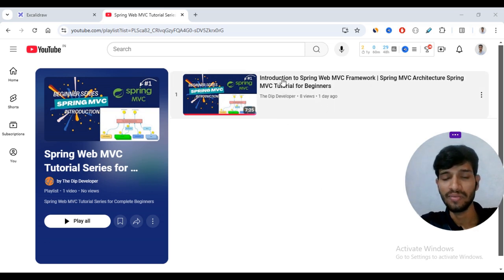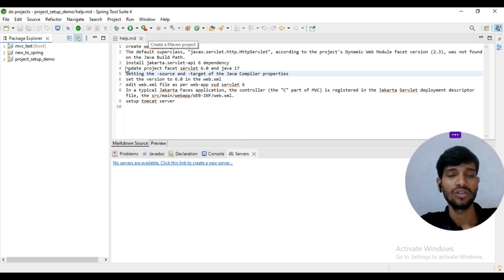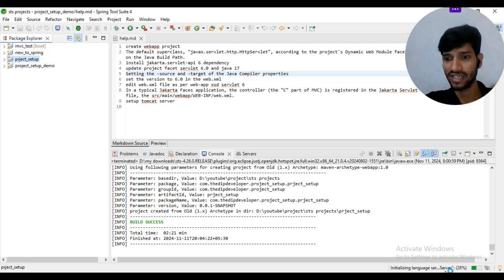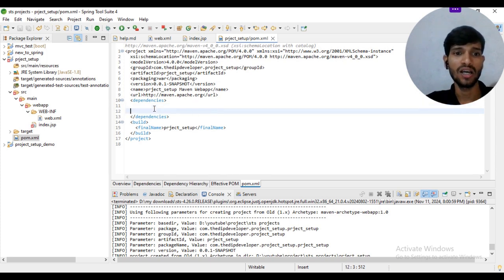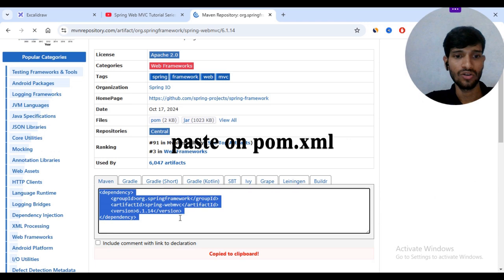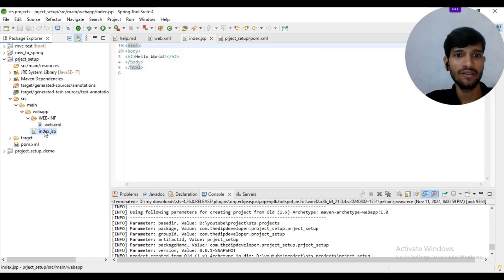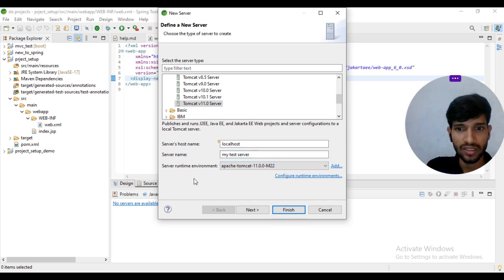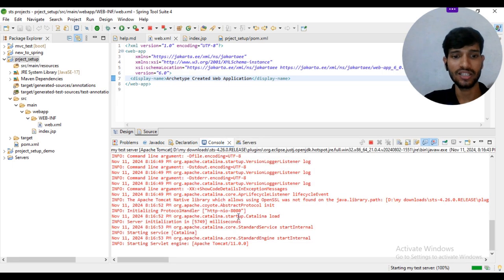How to Create Spring MVC Project in STS using Maven | Spring MVC Project Structure [Set-Up] Spring 6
How to create Spring MVC project in STS using Maven | Spring MVC tutorial | Spring MVC project structure

📚 Topics Covered:
Spring MVC Project Set-Up
install STS 4
Spring 6 & Java 17
Configure Apache tomcat v11 server
Set-up Spring MVC Maven Project

Next Video : Create Firt MVC Project
What is Front Controller
Setting Up Dispatcher Servlet

create webapp project
The default superclass, "javax.servlet.http.HttpServlet", according to the project's Dynamic Web Module facet version (2.3), was not found on the Java Build Path.
install jakarta.servlet-api 6 dependency
update project facet servlet 6.0 and java 17
Setting the -source and -target of the Java Compiler properties
set the version to 6.0 in the web.xml
edit web.xml file as per web-app xsd servlet 6
In a typical Jakarta Faces application, the controller (the "C" part of MVC) is registered in the Jakarta Servlet deployment descriptor file, the src/main/webapp/WEB-INF/web.xml.
setup tomcat server
How to create a spring project in STS?
How to build a spring MVC project?
Which project wizard can be used to create a Spring Boot MVC application within STS IDE?
How to configure spring MVC maven project in eclipse?